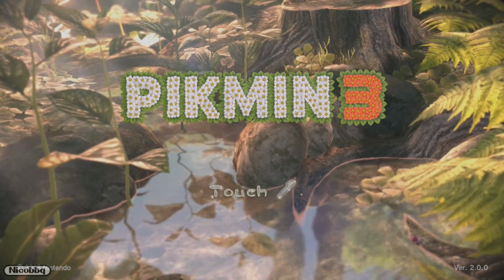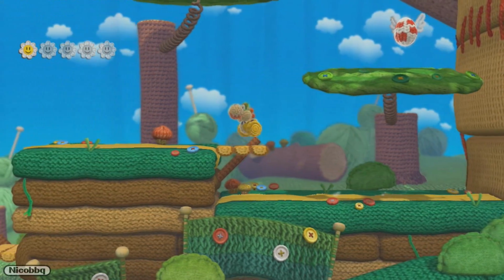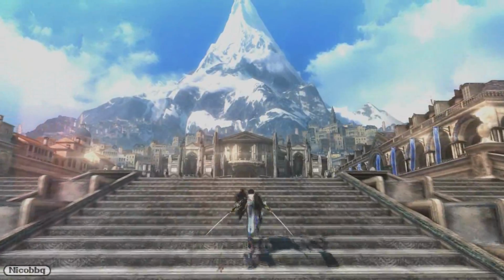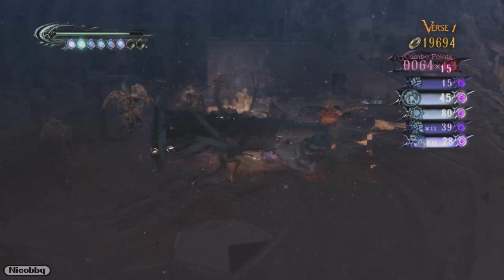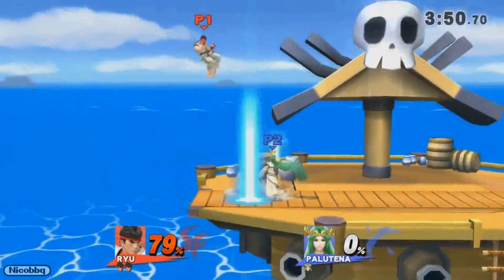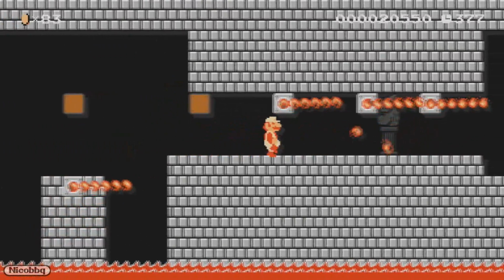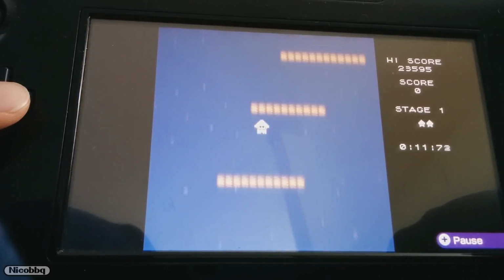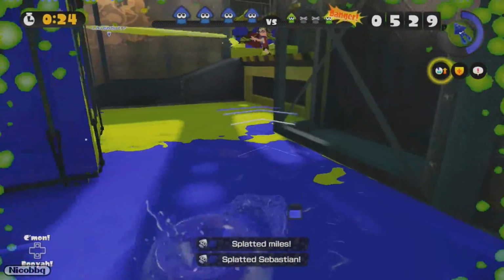Top 10 Wii U Games!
Once again, let's end the year with my Top 10 best Wii U Games!
Hope you enjoy it! See you next year! :-)